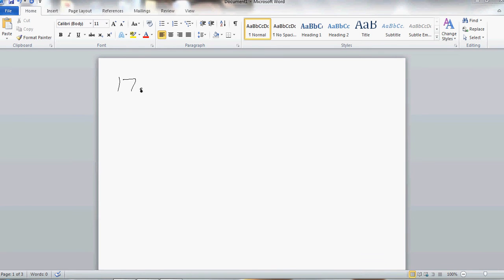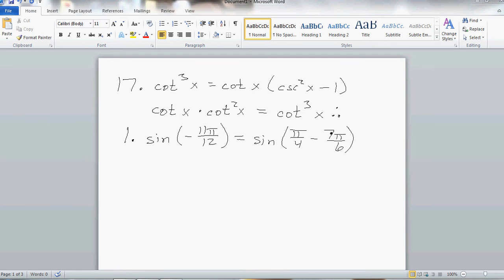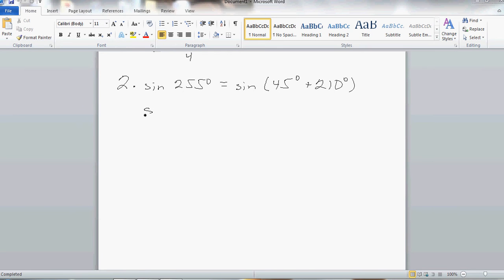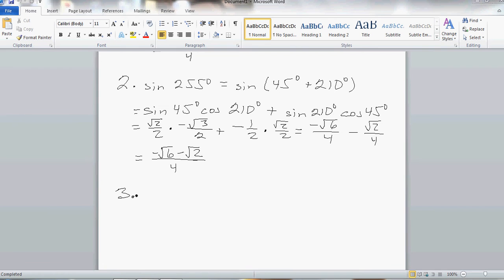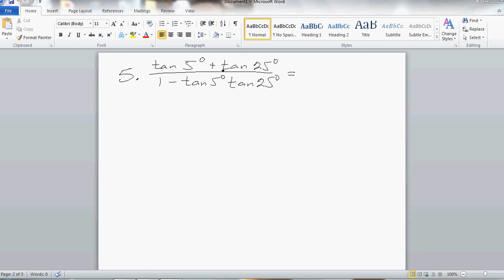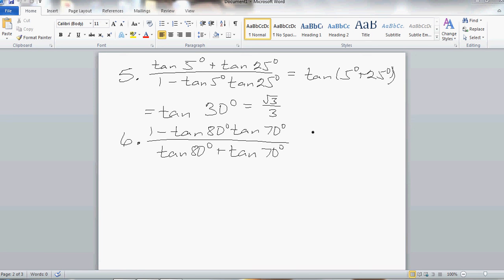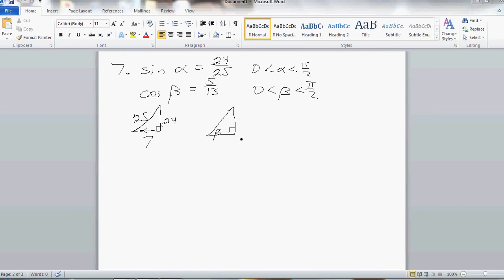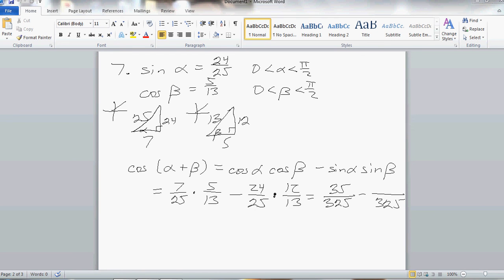Section 3.4, Part 1